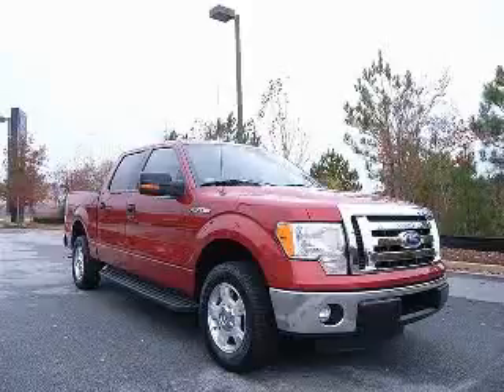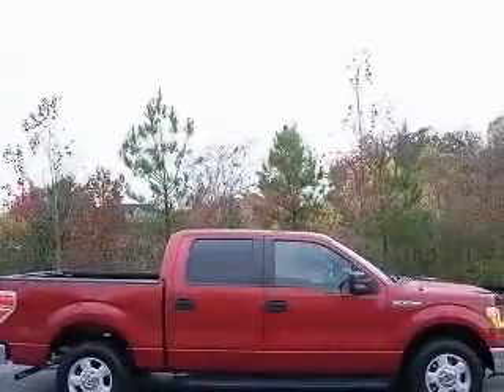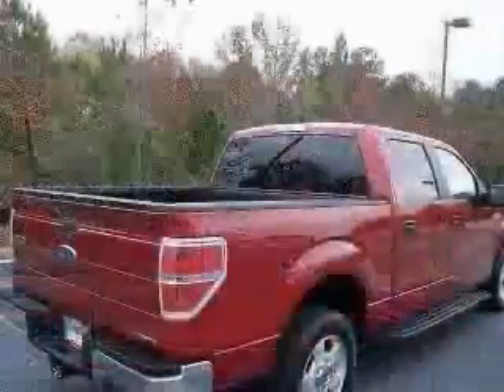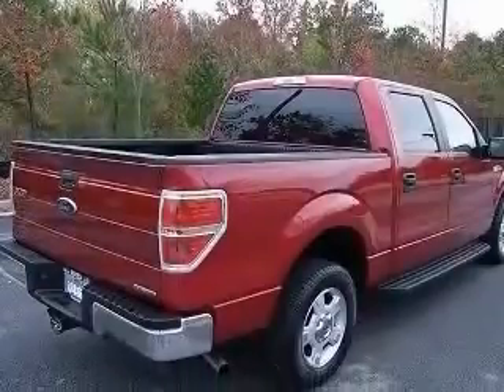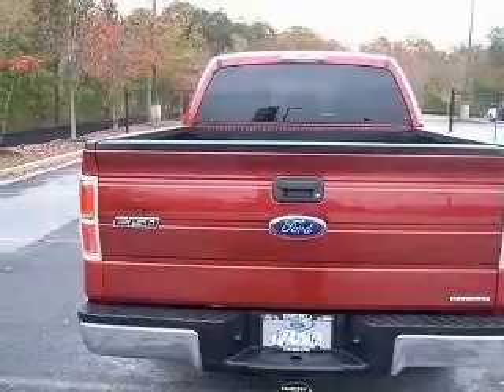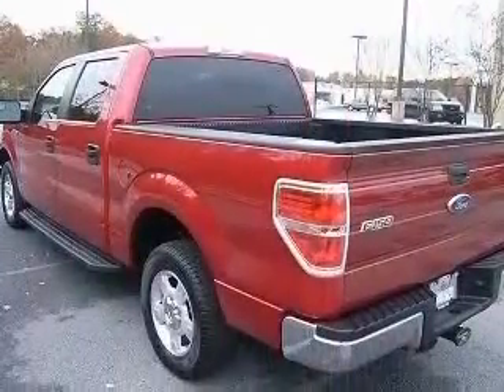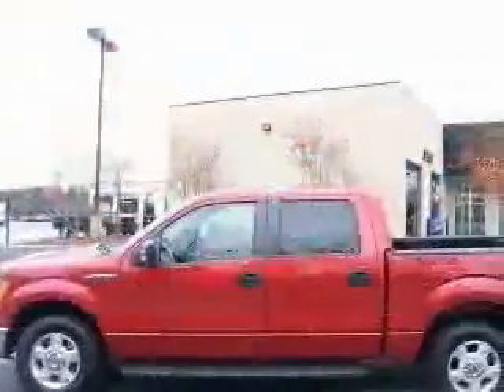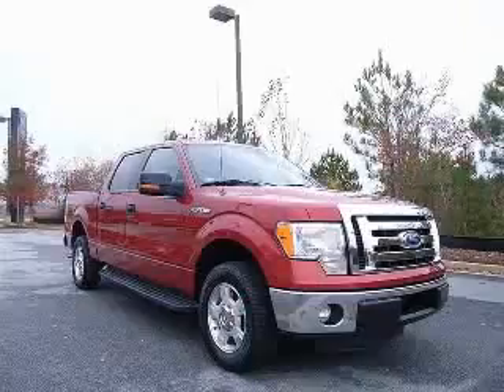2011 Ford F150 Courtesy Ford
Courtesy Ford

2011 Ford F-150 XLT CREW CAB
Engine: 3.7L V6
Trans: Automatic 6-Speed
Color: Red
Mileage: 14,529